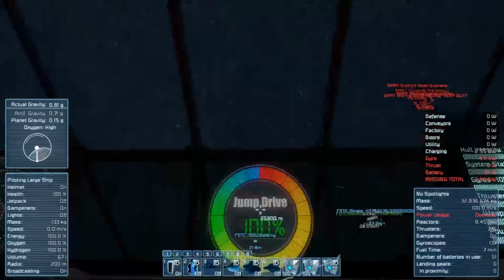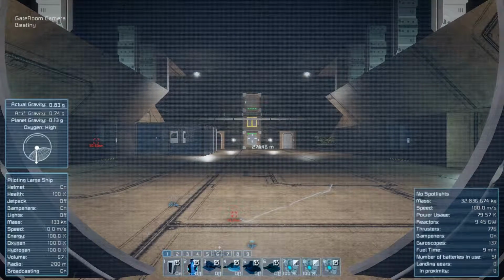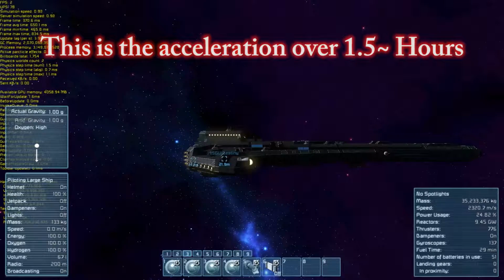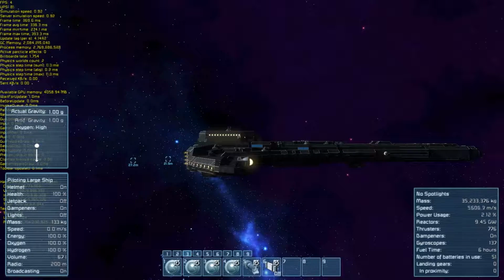Space Engineers Episode!!! YAY!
Hope you like it I used these programs:
Windows Movie Maker
OBS(OpenBroadCaster):
System Specifactions(The "Gaming PC")
Microprocessor: Intel(R) Core(TM) i7-4790 CPU @ 3.60 GHz GPU

Graphic's Card 1: MSI NVIDIA GeForce GTX 970 4G Gaming

Motherboard: MSI Z97 Gaming 5 Motherboard

Operating System: Windows 8.1 Professional 64-Bit

Hard Drive 1(Start Up) : 150GBs HDD

Hard Drive 2(Recording ect.): 500 GBs HDD

Current Resolution: 1920 x 1080

Refresh Rate: 60

Microphone/Sound: HyperX Cloud 1